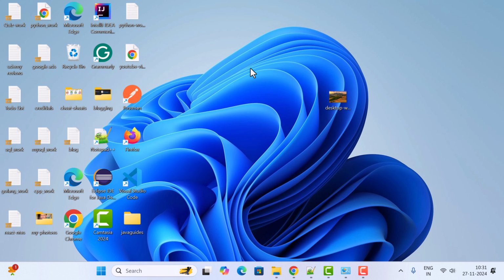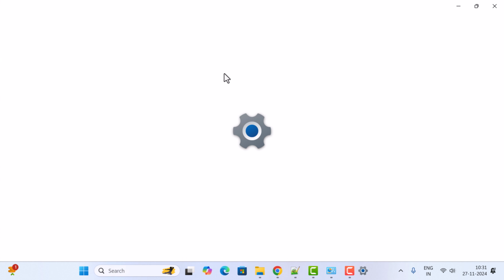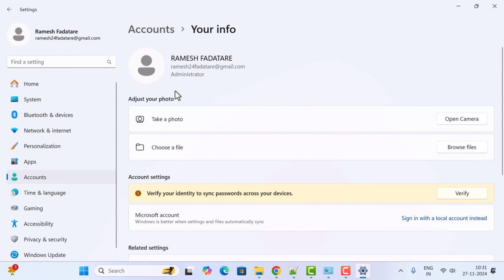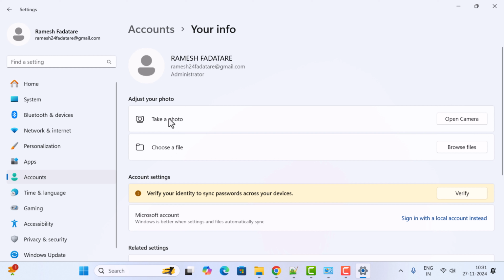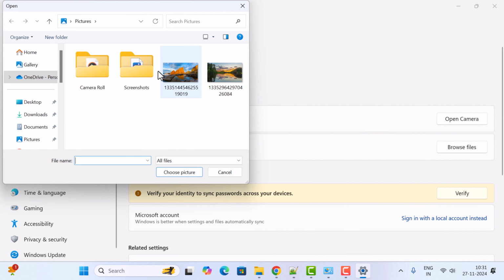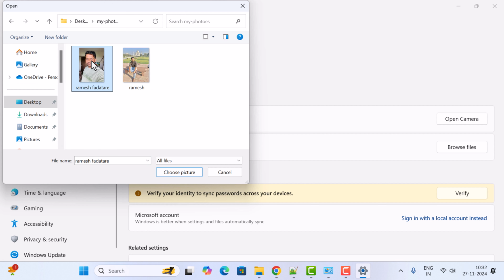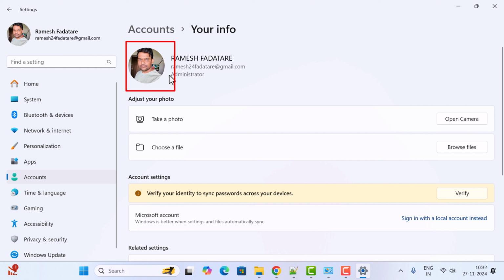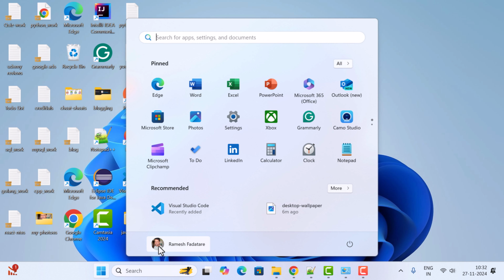How to Change Profile Picture in Windows 11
Welcome to this step-by-step guide on how to change your profile picture in Windows 11. Personalize your account with your favorite photo or image to make your PC truly yours. This tutorial is quick and perfect for beginners.

📌 What You Will Learn:
How to access account settings in Windows 11
Steps to upload and set a new profile picture

🎯 Who Should Watch:
Windows 11 users updating their account profile
Beginners learning to personalize their user account
Anyone wanting an easy guide to change profile pictures